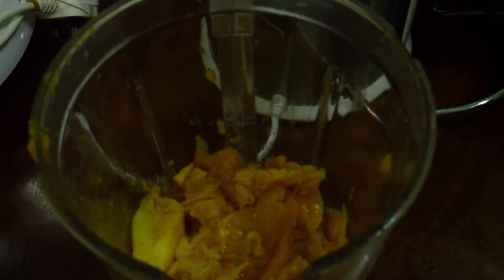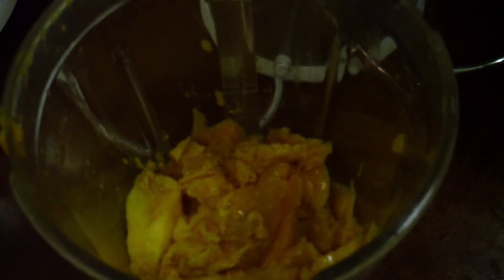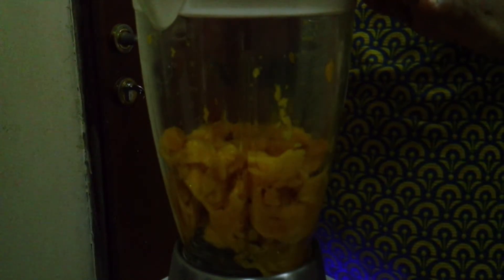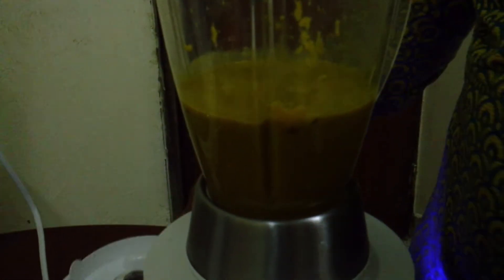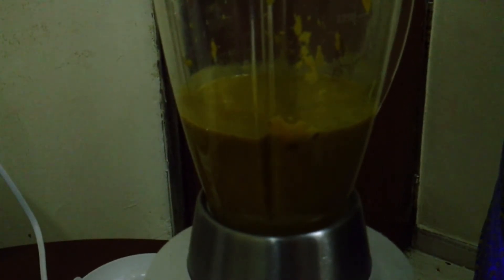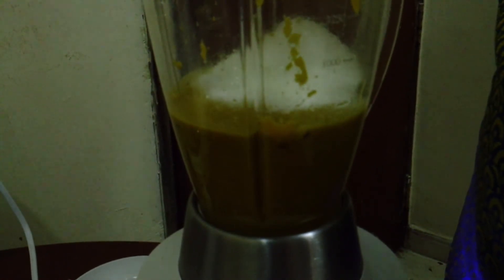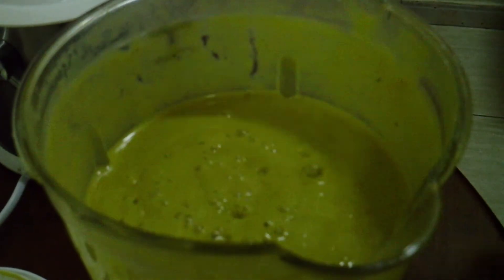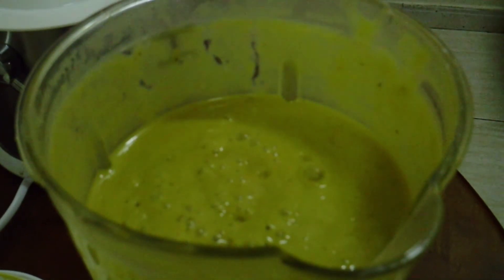How to make Special Milkshake with Mango & Avocado # Ep 47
How to make Special Milkshake with Mango & Avocado
This video is about how to make Special Milkshake with Mango & Avocado pure homemade and best for summer.